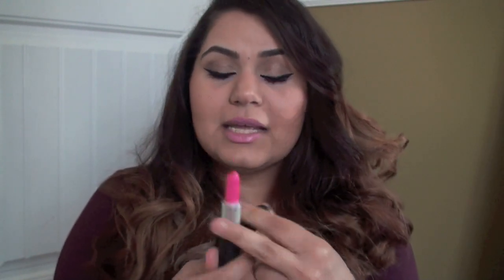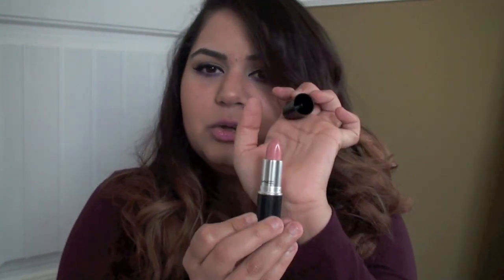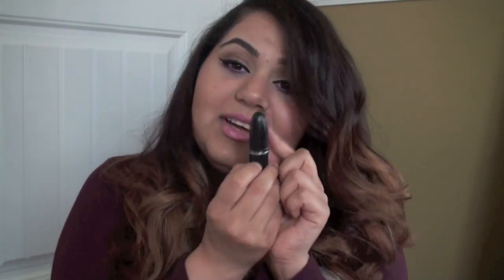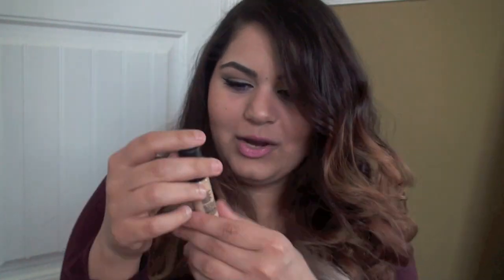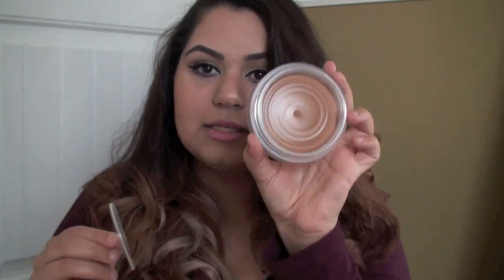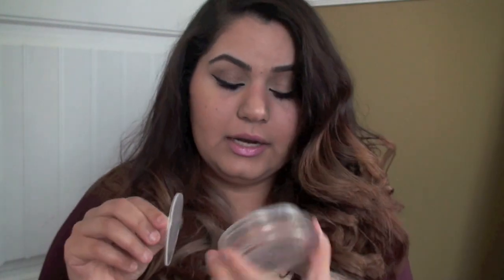Beauty Haul feb 2013